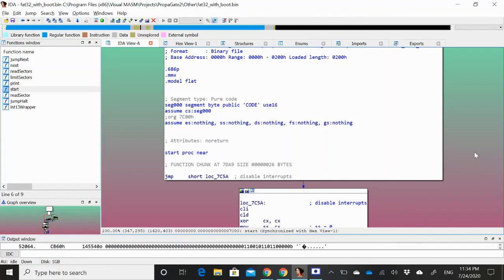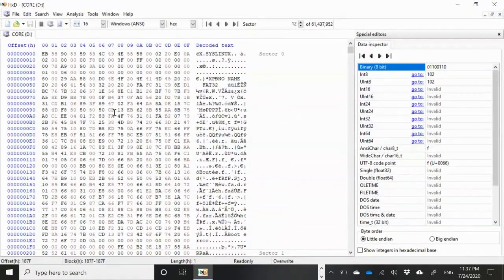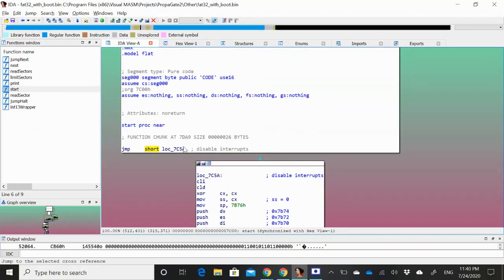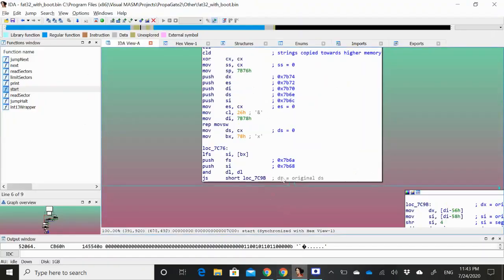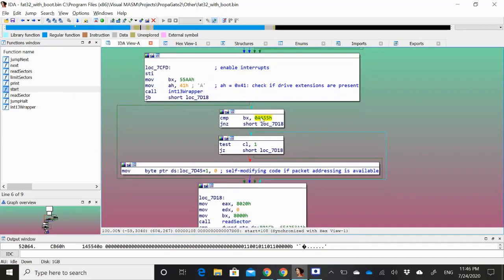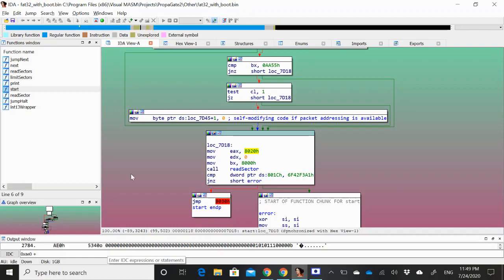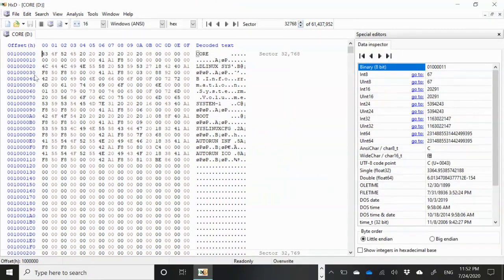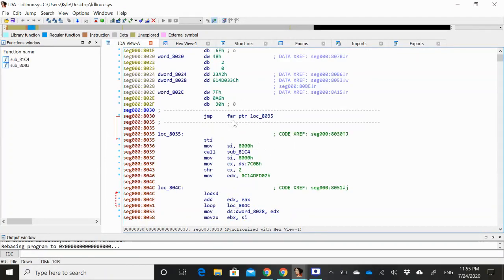FAT32 Boot Sector and Bootloader Analysis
In this video, we analyze a boot sector (master boot record) of a flash drive formatted as FAT32 with a tiny Linux distribution installed. We show how the bootloader chain-loads files in the filesystem to successively load the operating system.